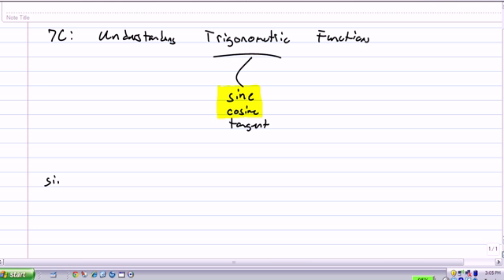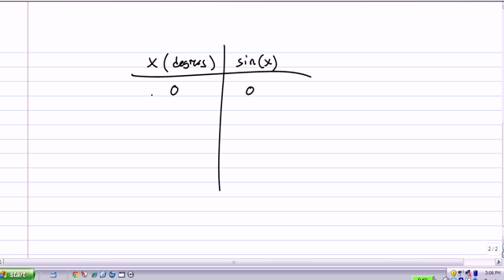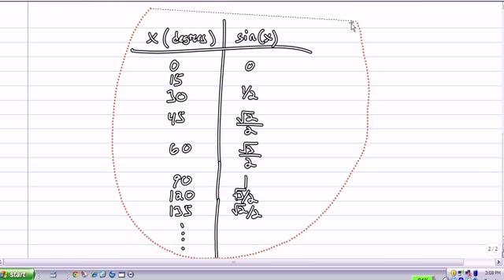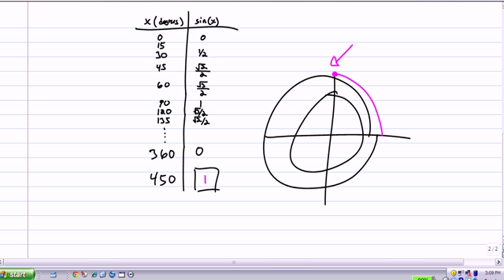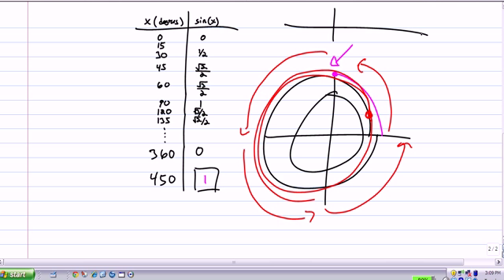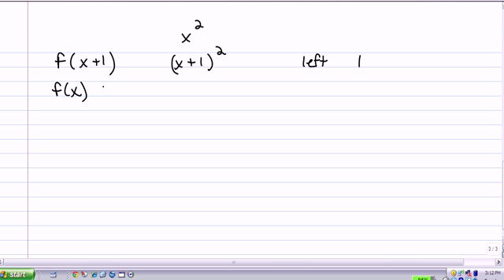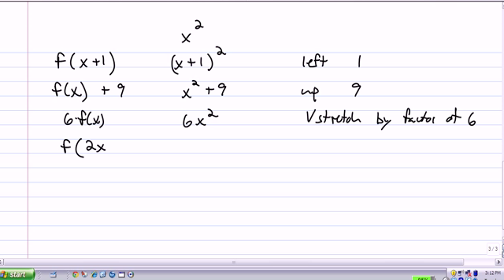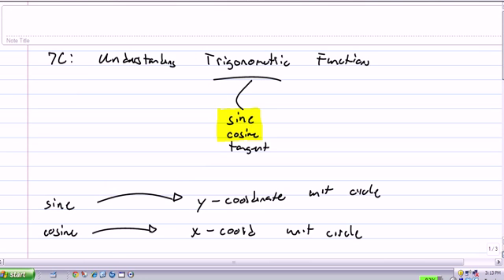Algebra 2 - Target 7C: Introduction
Introduction to target 7C:  Trigonometric Functions